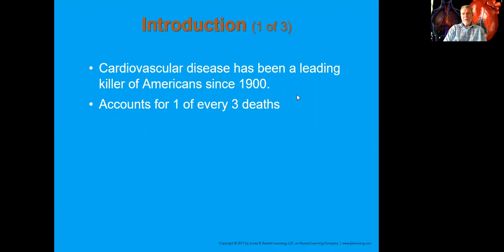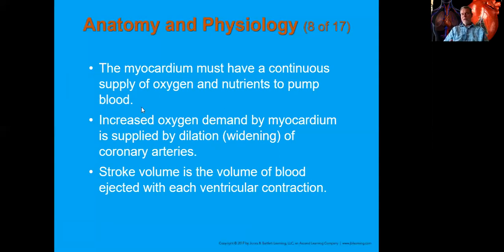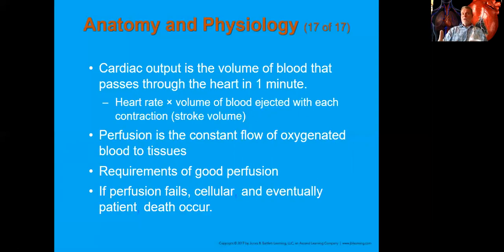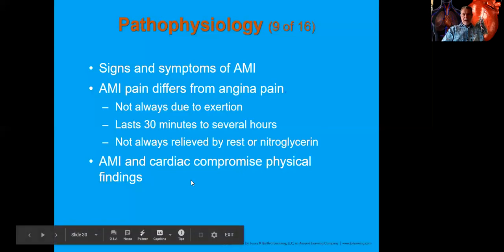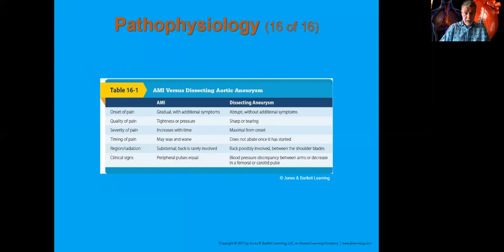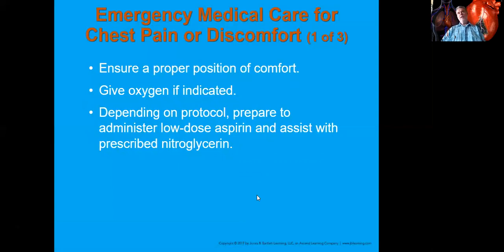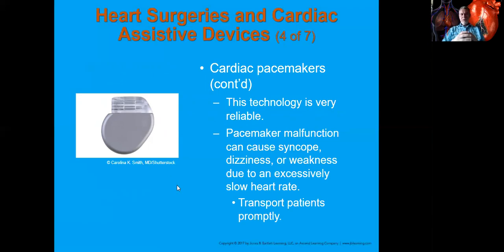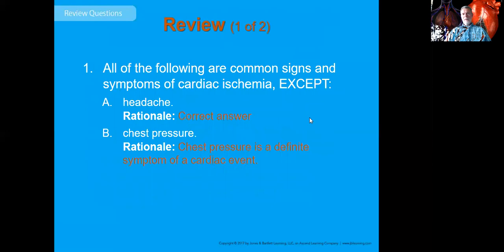Ch 16 Cardio Emergencies